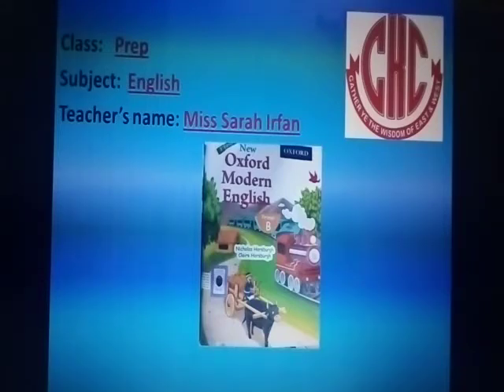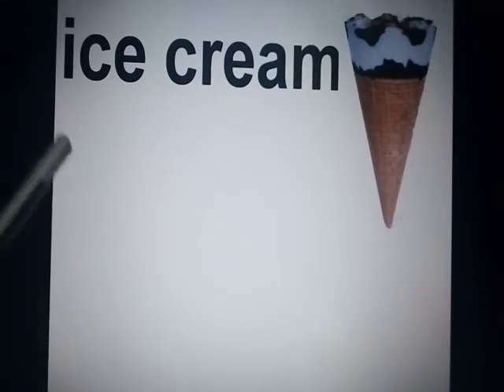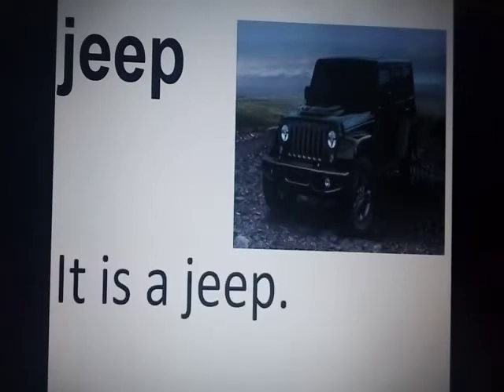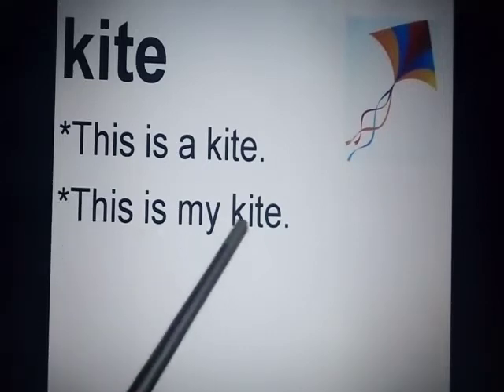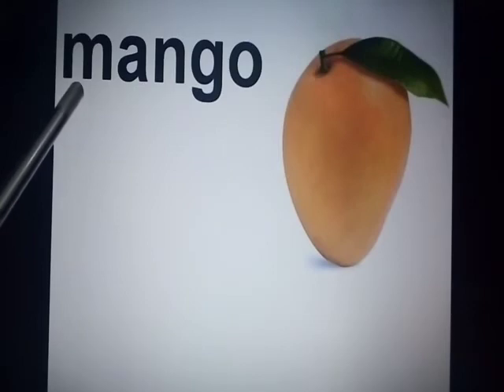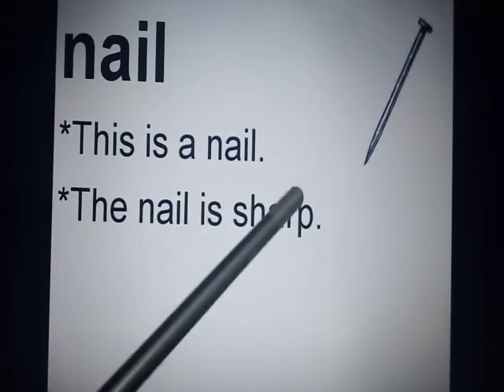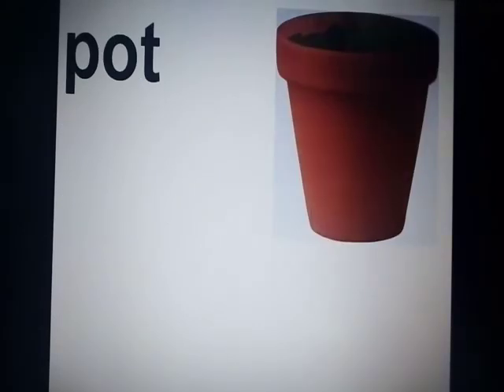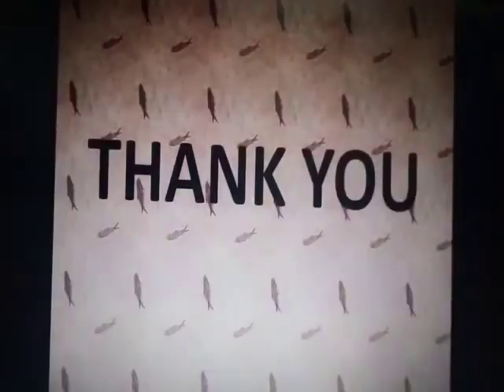Prep English Book reading pg# 1 part 2